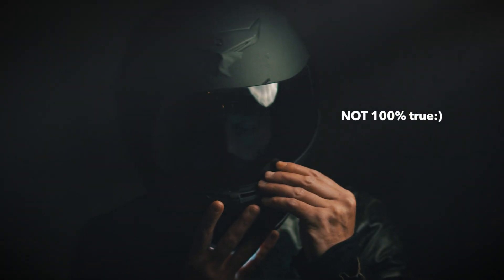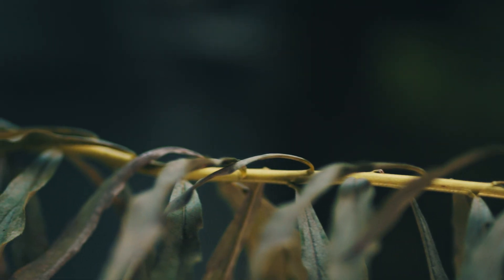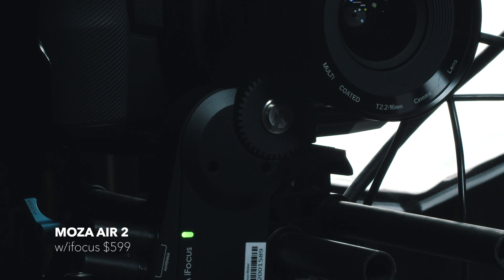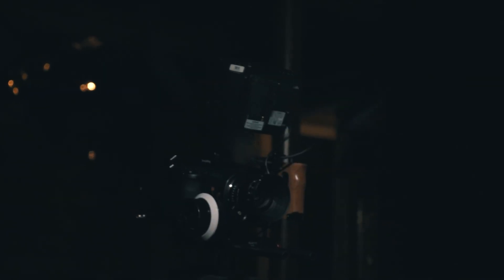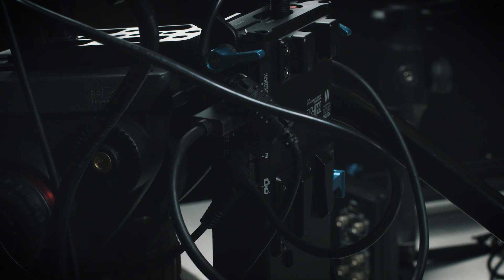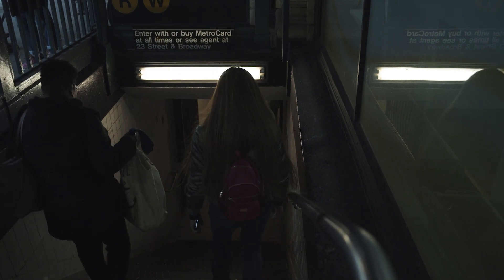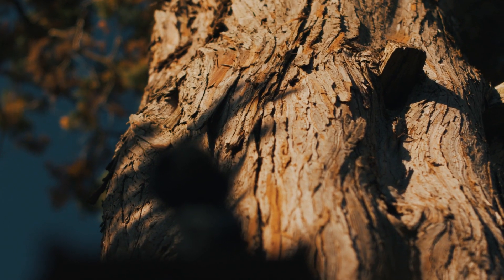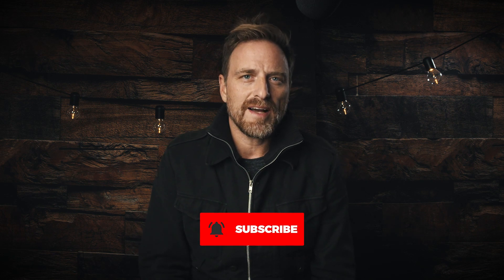BMPCC6k - 4k Good Got Better!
Updates, Upgrades and is becoming an all around Swiss army knife production camera?

This video used:
BMPCC 4K
BMPCC 6K

(for BMPCC 4k MFT)
Meike 16mm T2.2 MFT

MOZA Air 2 with iFocus-M Wireless
Slider: GVM motorized 31”

Monitors:
FEELWORLD T7 7 Inch
Atomos Ninja Assassin 4K
Atomos Ninja V Atomos Ninja V 4K

Lights:
Apeture Amaran AL-MX LED
Apeture 120D Mark 2, 120D II
Apeture Light Dome 35" Softbox Storm
Gear  I  use and recommend:

All the gear:

Cameras:
BMPCC 4K
BMPCC 6K
Sony A7 III
Sony A7R III

Monitors:
Small HD Focus

Drives for BMPCC 4k and 6K:
Samsung T5 Portable SSD - 1TB

Samsung T5 Portable SSD - 2TB

Favorite Lenses EF and MFT:
Rokinon Cine DS 135mm T2.2
Rokinon Cine DS 50mm T1.5
Rokinon Cine DS DS85M-C 85mm T1.5

Meike 24 mm T2.2 MFT

Sony Lenses:
16-35mm F4
16-35 G f2.8
50mm f1.8
85mm f1.8
90mm f2.8 (macro)

Lens Gears for non - cine lens

Small Rig Cage for Sony A7RIII & A7III

Adapters for BMPCC4k:
Metabones Speed Booster XL 0.64x Adapter EF-Mount Lens to MFT

Andoer Wide Platform Pistol Grip Camera Handle

Follow Focus:
FILMCITY HS-2 Pro
CAMVATE Quick Release Mount Base

Power for vmount:
FOTGA DP500 V-Mount V-Lock BP Battery Plate
JTZ DP30 C5 LE CCUPS V Mount Battery Plate

Cables:
KONDOR BLUE 14" Mini XLR Male to XLR Female Audio Cable BMPCC 4K
KONDOR BLUE 14" BMPCC4K/6K to DC Male 5.5/2.5 Power Adapter. Moza Air Tilta Gimbal

Camera Rig and accessories :
SMALLRIG 15mm Carbon Fiber Rod for 15mm 12"

SMALLRIG BMPCC 4K & 6K Cage
SMALLRIG Universal Side Wooden NATO Handle
SMALLRIG QR NATO Handle (Rubber)
SMALLRIG Top NATO Handle - Camera Cheese
SMALLRIG Mini Anti-Off Quick Release
SMALLRIG Monitor Mount EVF Holder
SMALLRIG Universal Lens Support with 15mm

Audio/XLR
Wooden Camera - A-Box XLR x2
Rode NTG4+
Rode Compact mic